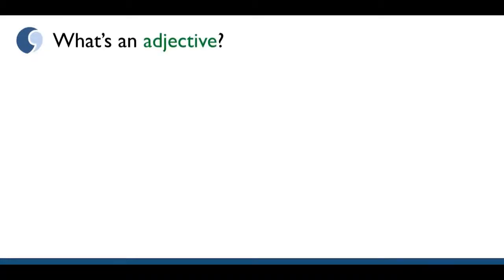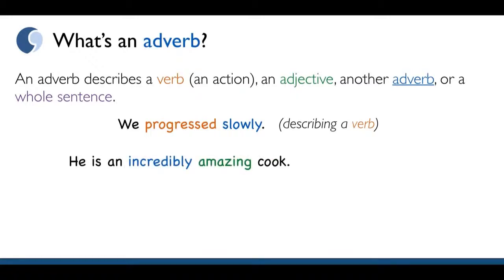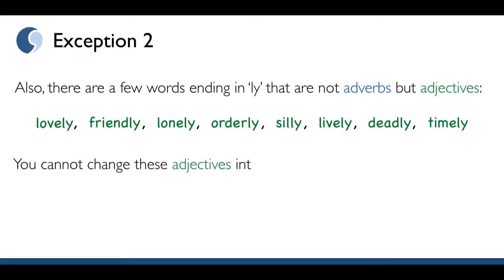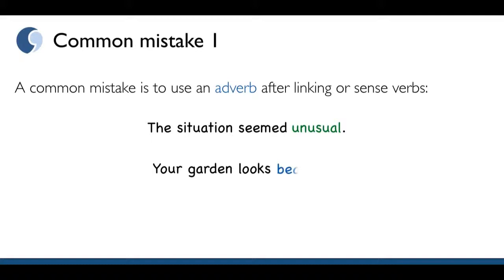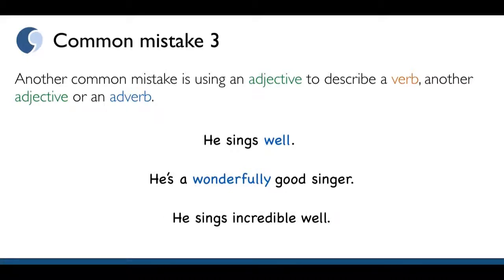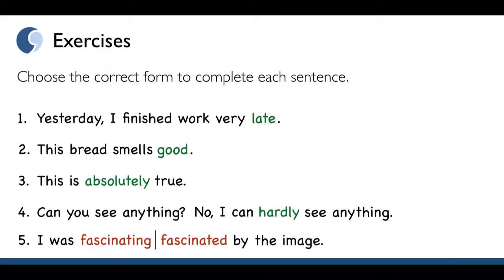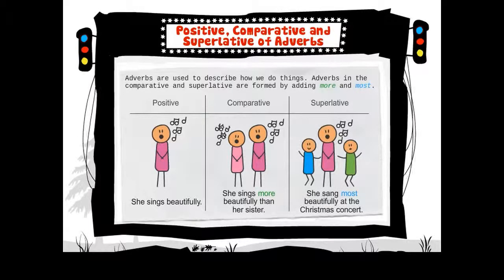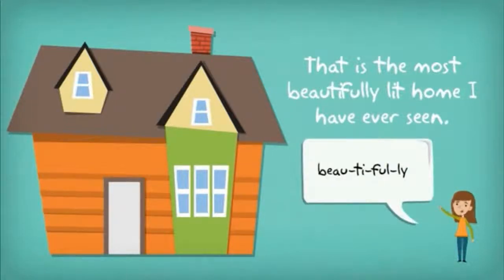LESSON 48 A1 A2 ADVERBS & ADJECTIVES ADVANCED